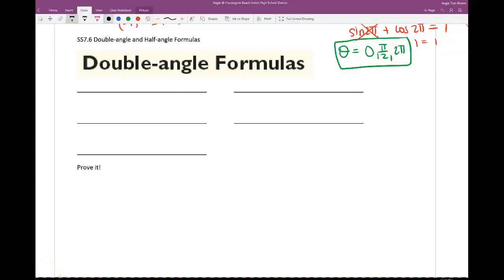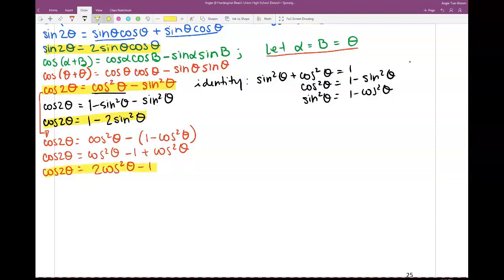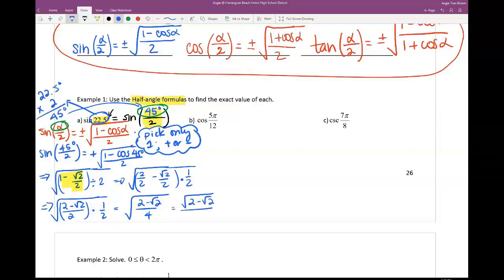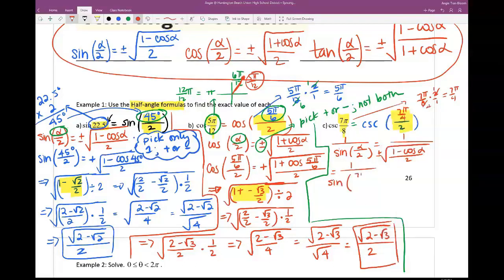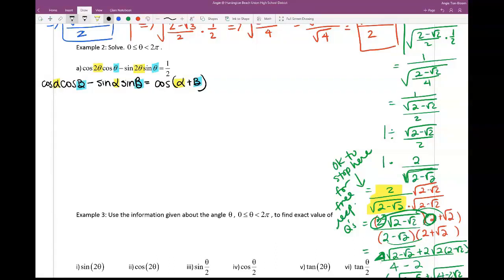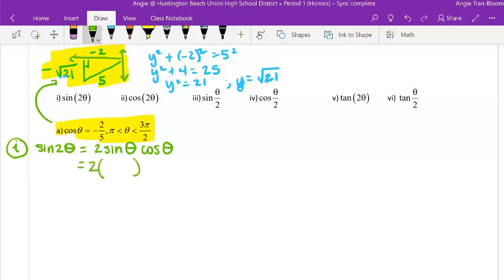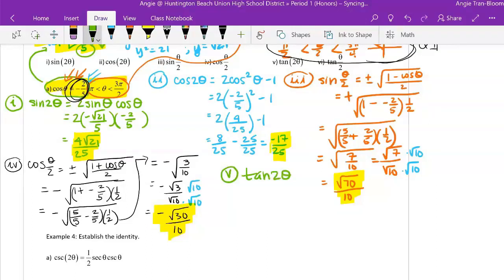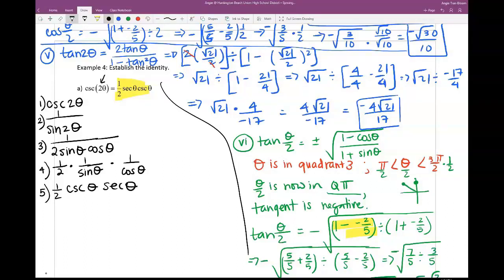7-6 notes Precalc H